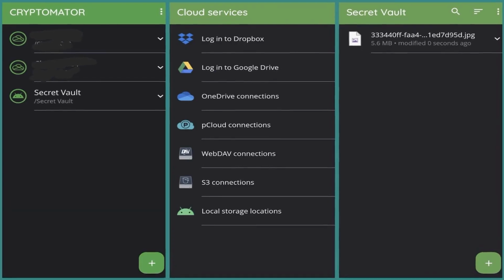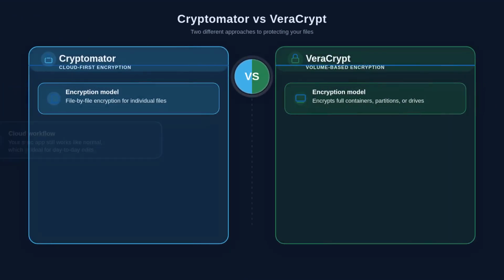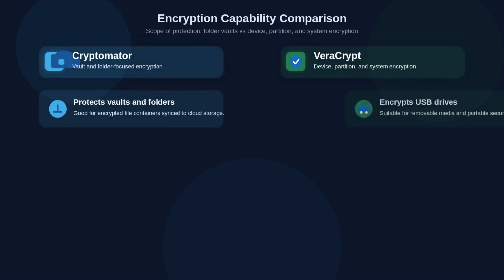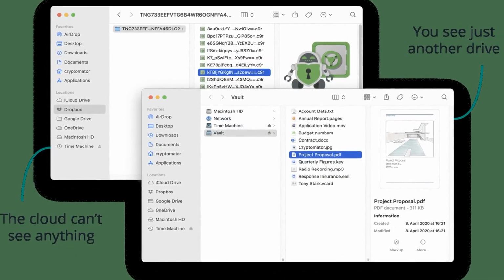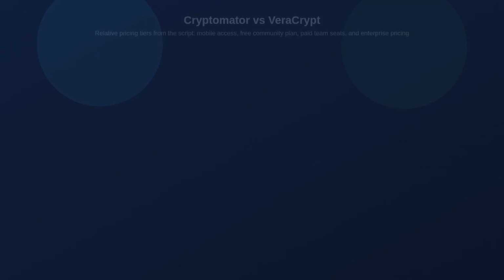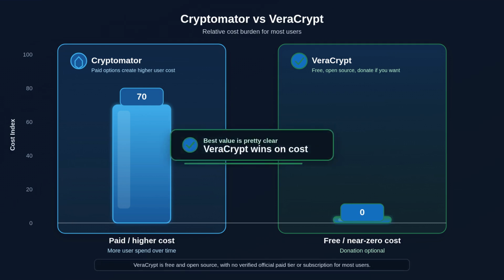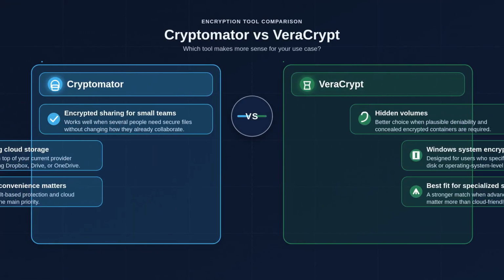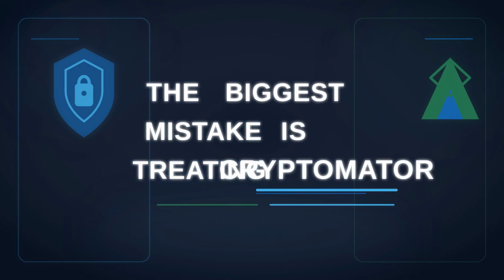Cryptomator vs VeraCrypt (2026): Honest Comparison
Cryptomator vs VeraCrypt: this video helps you choose the right encryption tool for cloud files, drives, and personal privacy.

In this video, I break down the real differences between Cryptomator and VeraCrypt so you can pick the one that fits how you actually store data, not just the one with the stronger reputation. We compare cloud sync behavior, file-by-file encryption, encrypted containers, external drive protection, full-disk use cases, setup difficulty, portability, performance, and daily usability. If you use Dropbox, Google Drive, OneDrive, pCloud, or WebDAV, you'll see why one tool is better for cloud workflows, while the other is the better choice for encrypted volumes, partitions, external media, and even system drives.